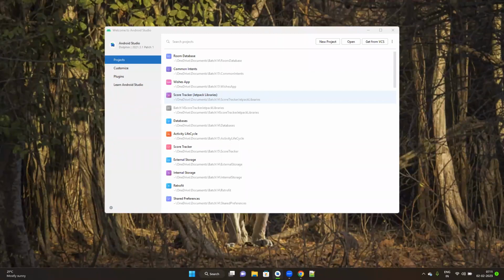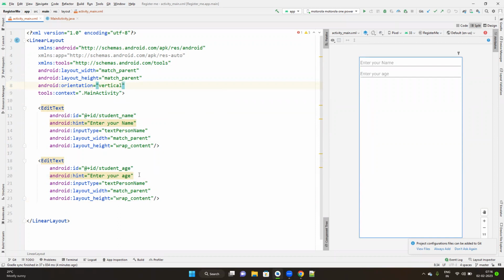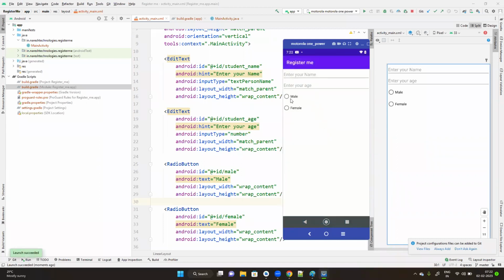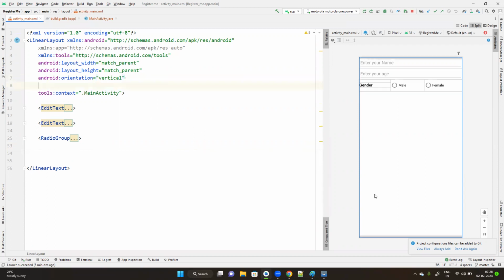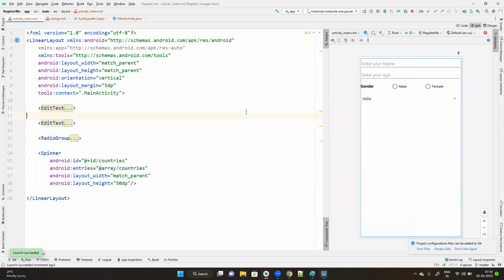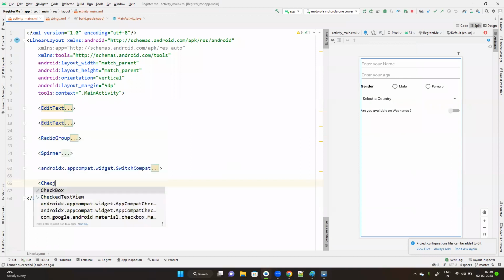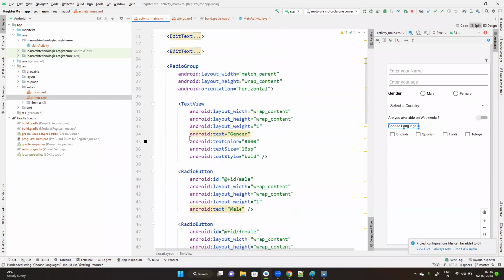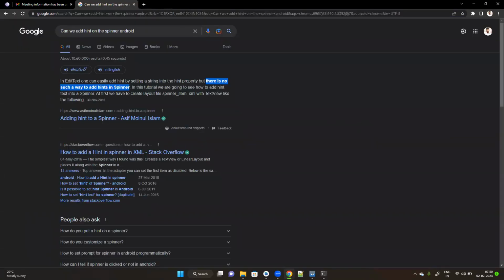Session 9 || Android Development With Java